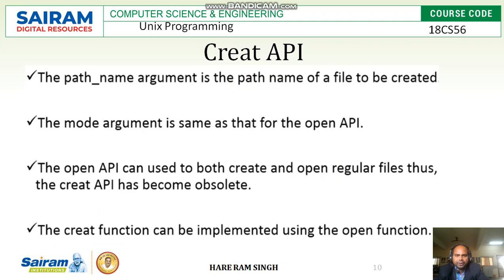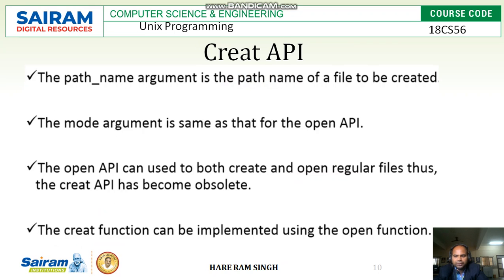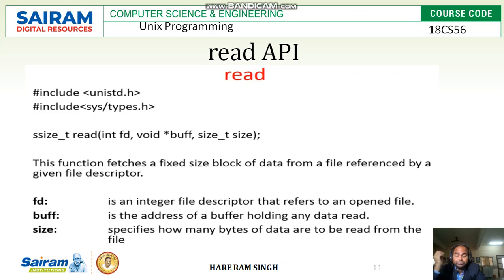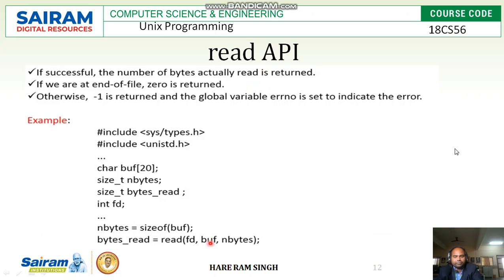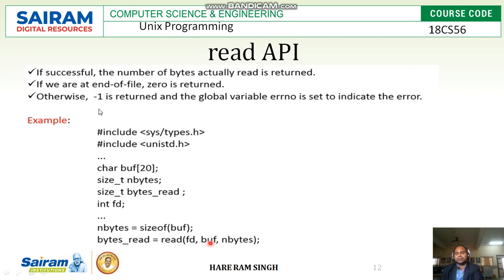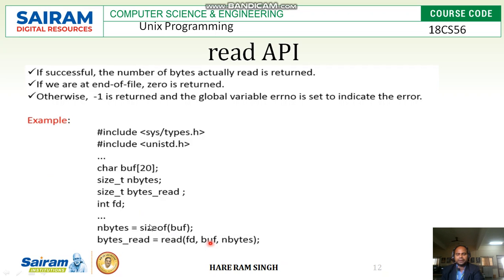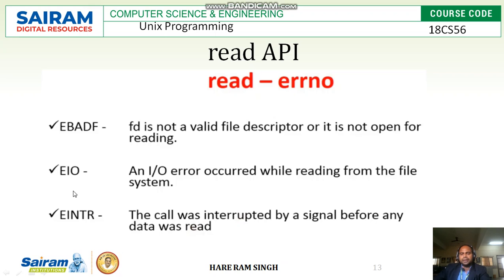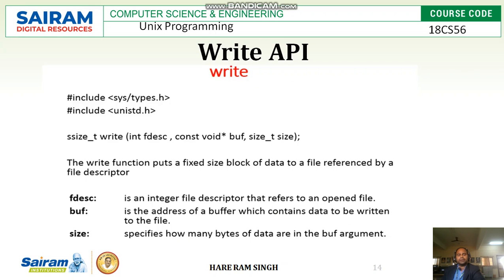Lecture Video1 _18CS56_ Module3_ Create&Read API_ Hare Ram Singh